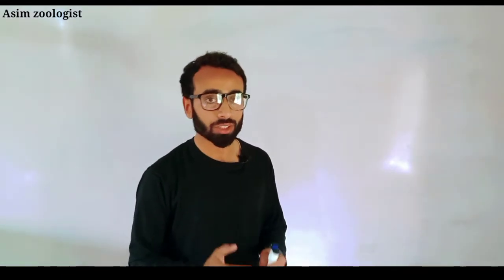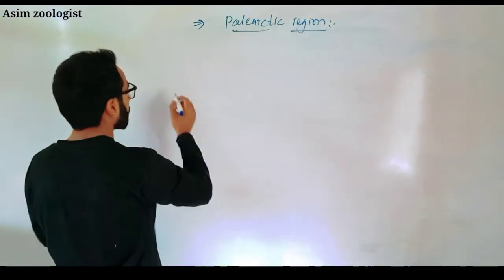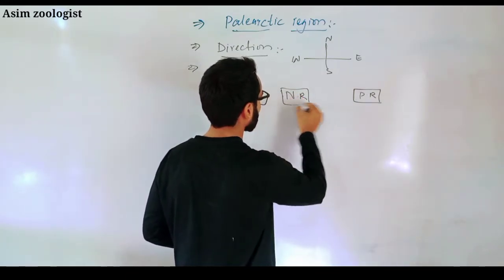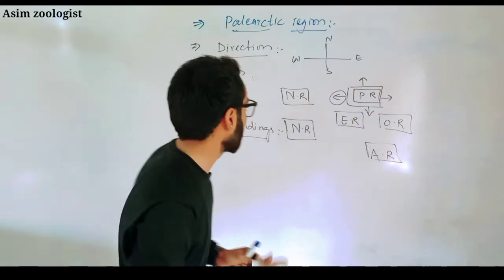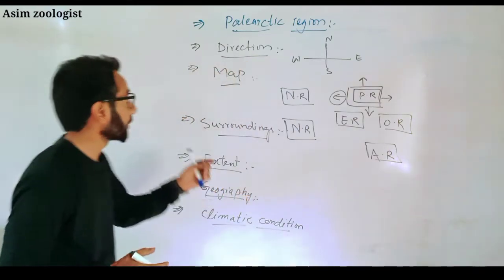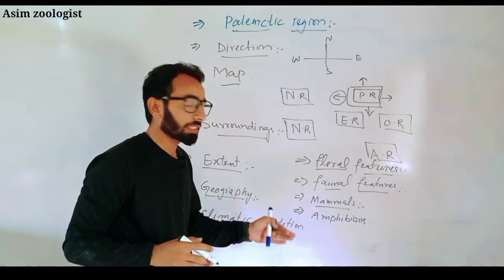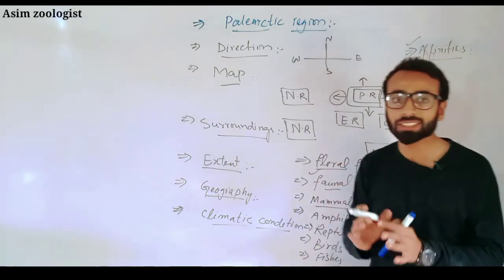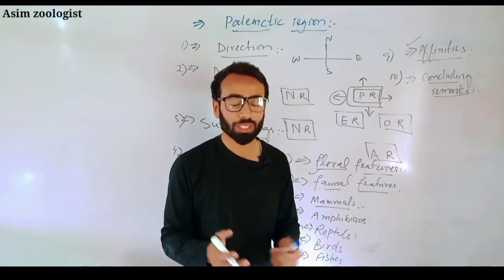How to Attempt question on zoogeographical region | easy method | Asim zoologist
Need of zoogeographical region
Zoogeography lectures series | bsc .Bs By Asim zoologist
Zoogeographical Realms Definition

Zoogeographical realm can be defined as the region which is demarcated based on fauna's existence or absence. The Earth has been divided into many regions based on the location of the organism.
faunal region, also called Zoogeographic Region, any of six or seven areas of the world defined by animal geographers on the basis of their distinctive animal life. These regions differ only slightly from the floristic regions (q.v.) of botanists.

 what is zoogeographical region .
importance of zoogeographical region .

Hashtag .